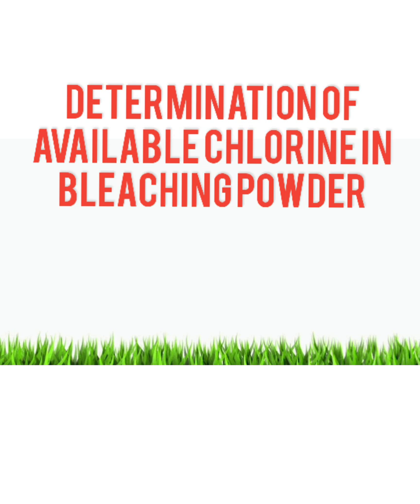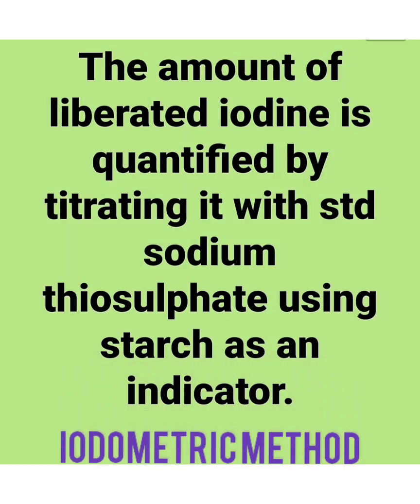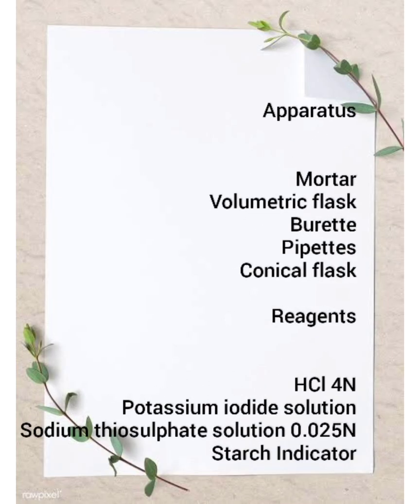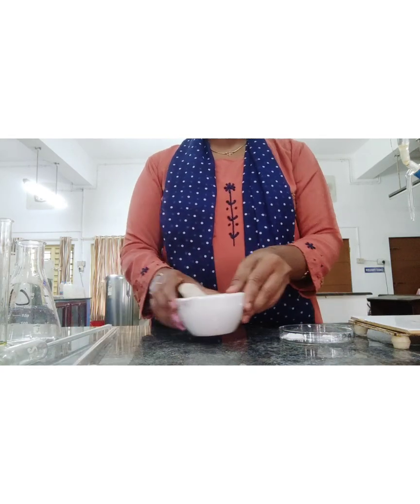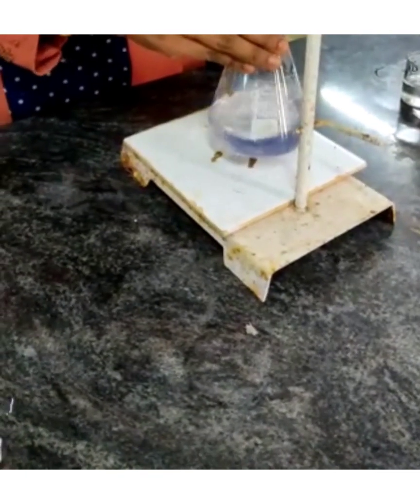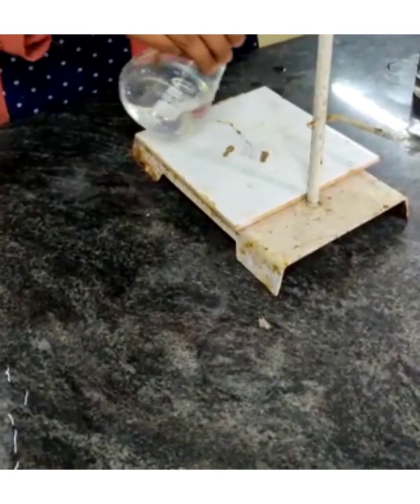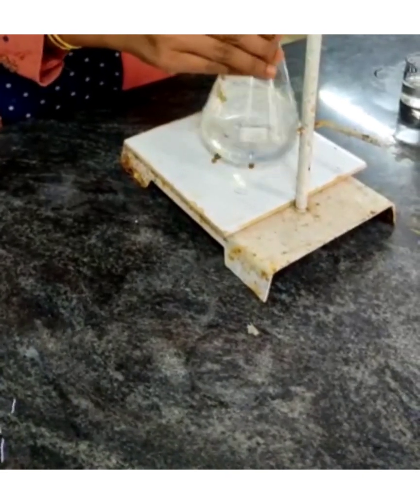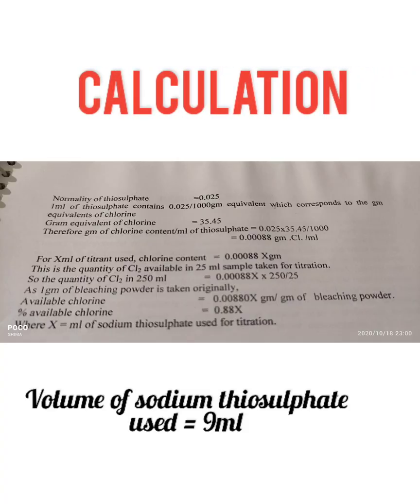EXPERIMENT-- Determination Of Available Chlorine In Bleaching Powder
.BTech, Civil Engineering, Environmental Laboratory Semester-7 th,water testing,water lab,experiments ,water testing laboratory, ,how to find available chlorine gas n bleaching powder,volumetric Analysis